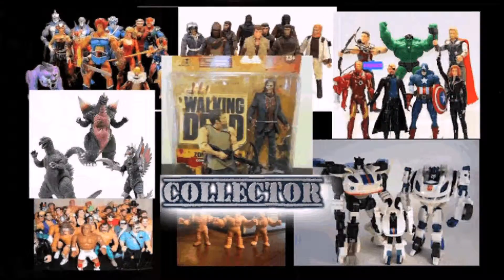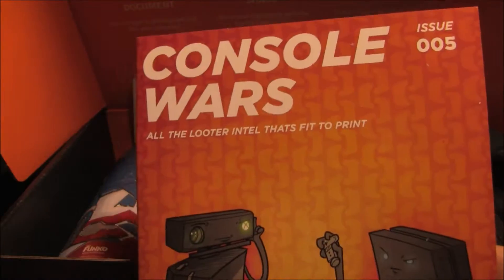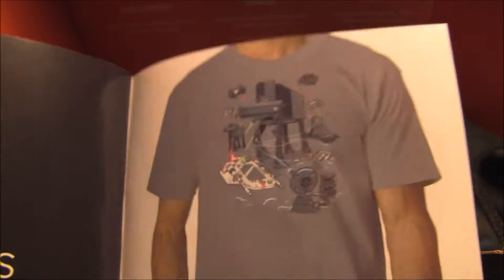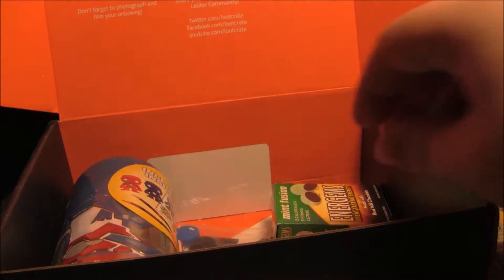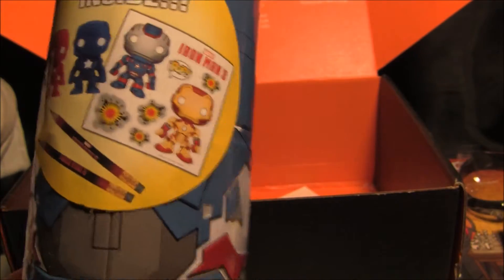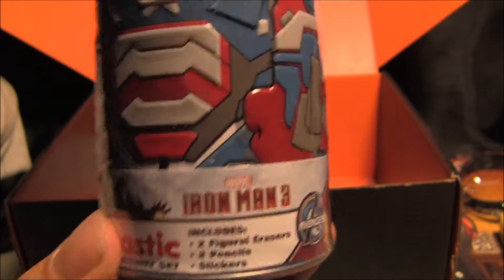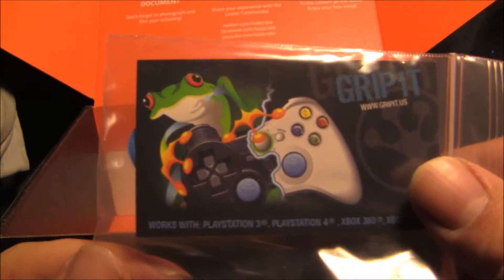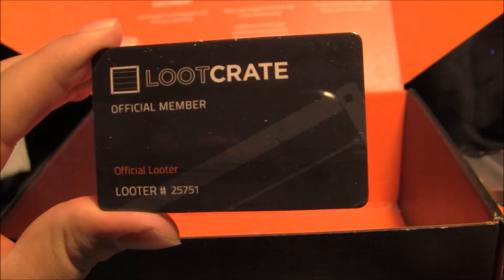Loot Crate December 2013 Unboxing Console Wars PS4 vs Xbox One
I open the newest Loot Crate box from December 2013.  The theme is Console Wars.